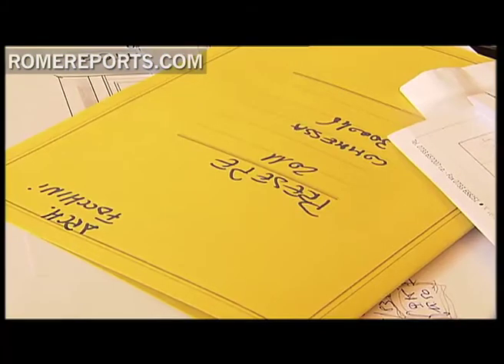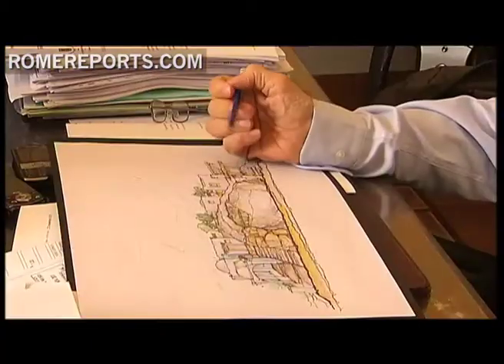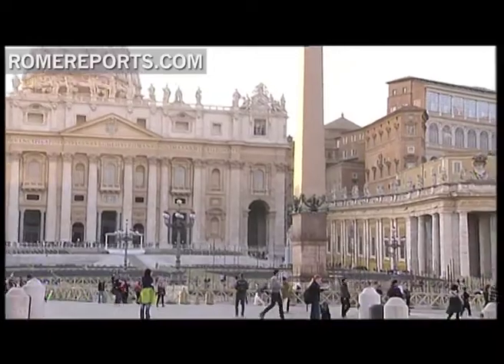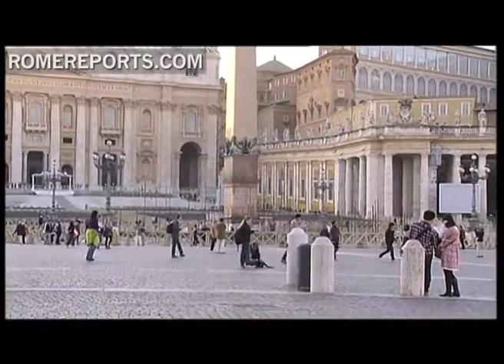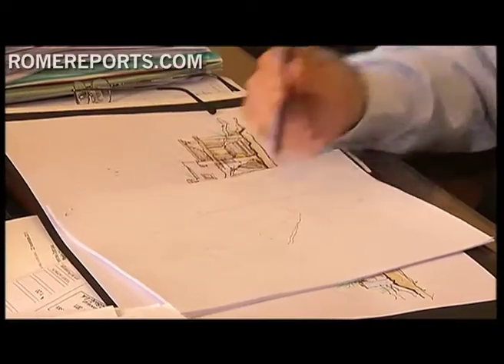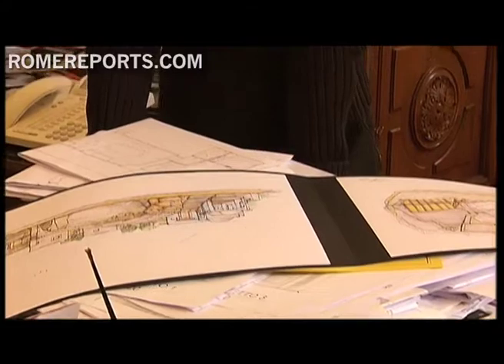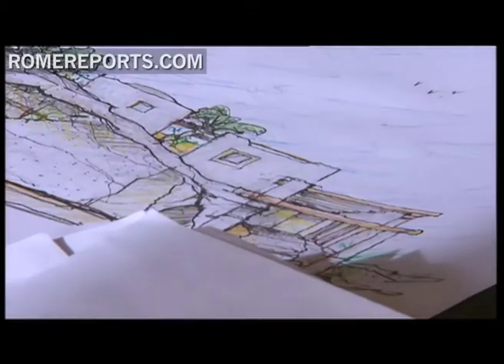Vatican to have 'Green' Nativity scene with emphasis on life of the Virgin Mary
ROME REPORTS, is an independent international TV News Agency based in Rome covering the activity of the Pope, the life of the Vatican and current social, cultural and religious debates. Reporting on the Catholic Church requires proximity to the source, in-depth knowledge of the Institution, and a high standard of creativity and technical excellence.

As few broadcasters have a permanent correspondent in Rome, ROME REPORTS is geared to inform the public and meet the needs of television broadcasting companies around the world through daily news packages, weekly newsprograms and documentaries.